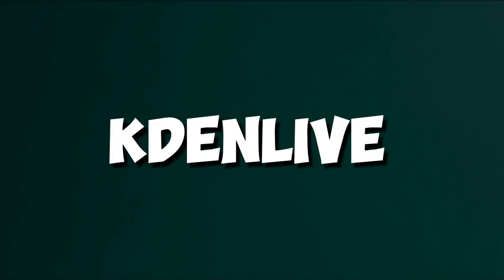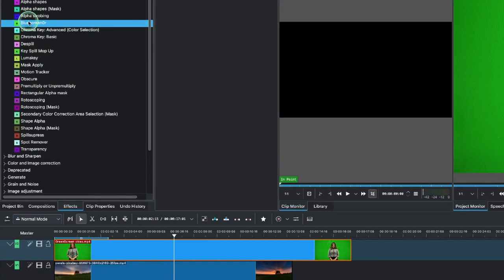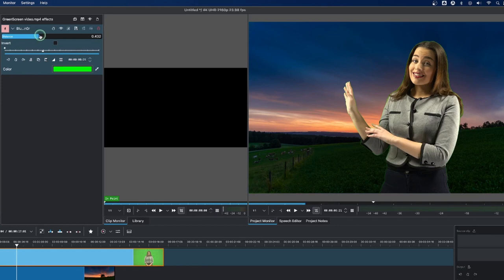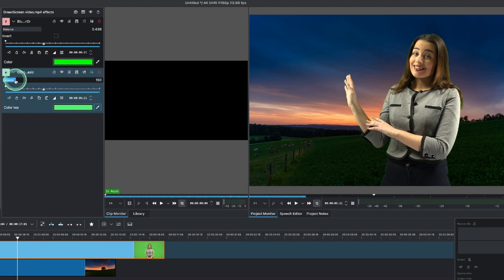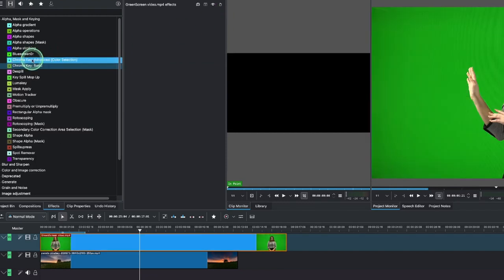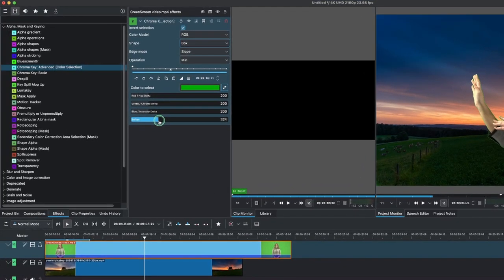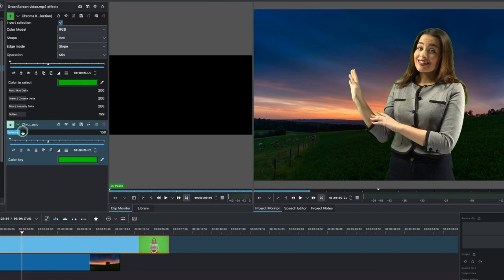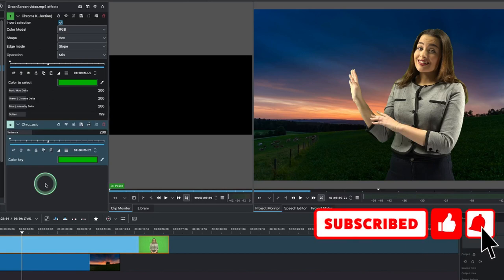KDENLIVE: Correct Ways of Using Green Screen in Kdenlive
Kdenlive is the best free and open source video editor. Kdenlive is the best free and open source video editor.  In this video we show you the best and correct way of using green screen in Kdenlive.